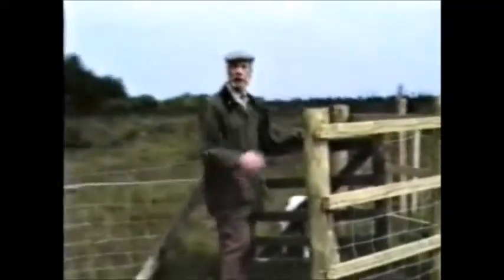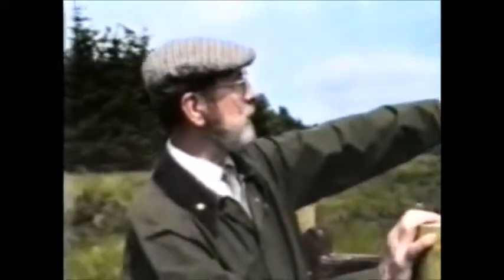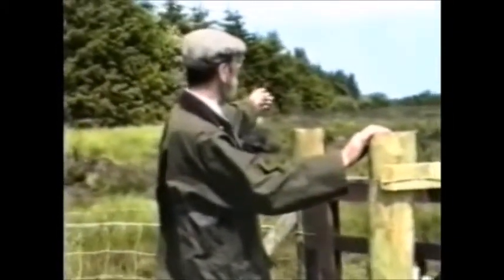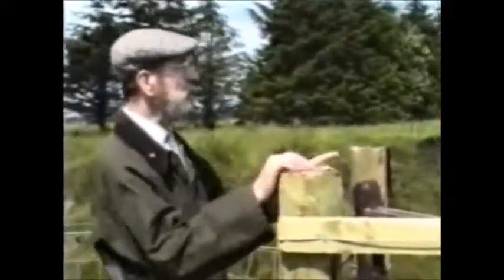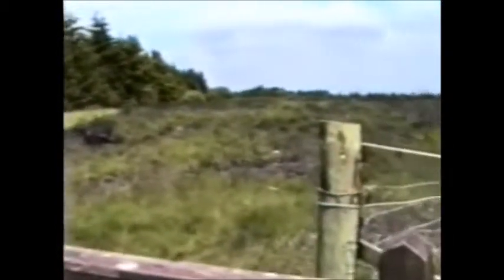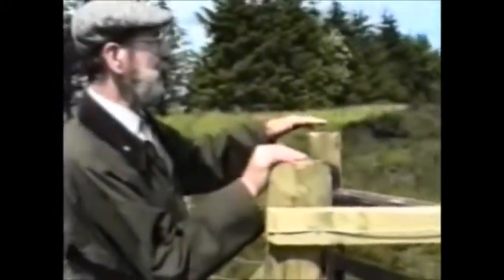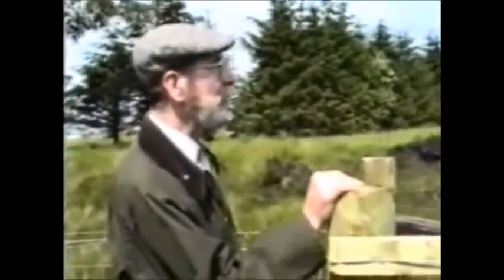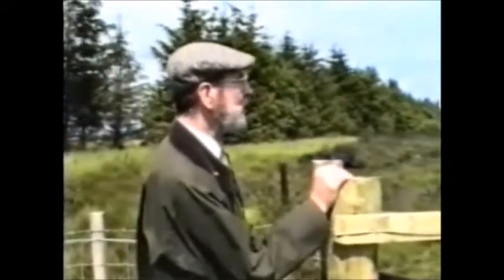Blackmoss Nature Park, entrance from Armadale Academy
Davie Kerr and Blackmoss Nature Park, from Armadale Academy entrance. Recorded in 1999 'A Daunder round Armadale'